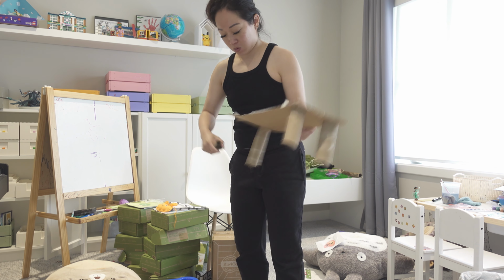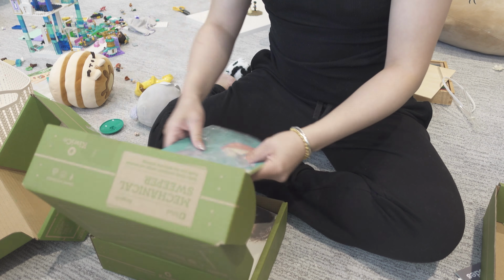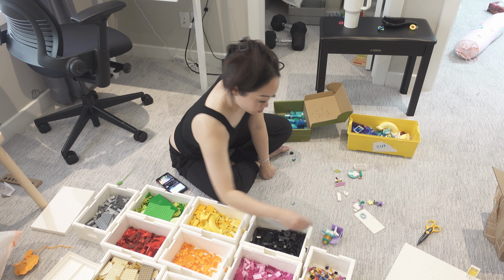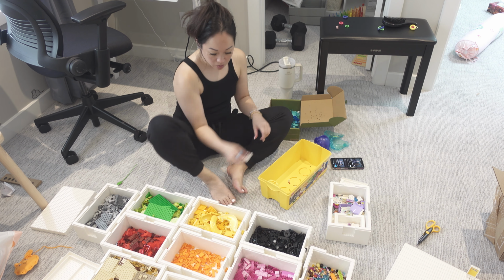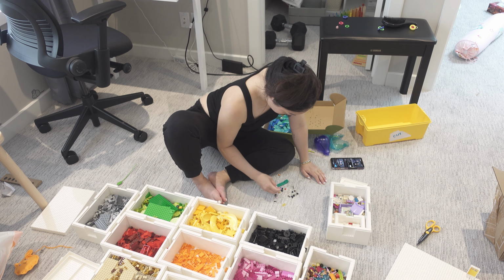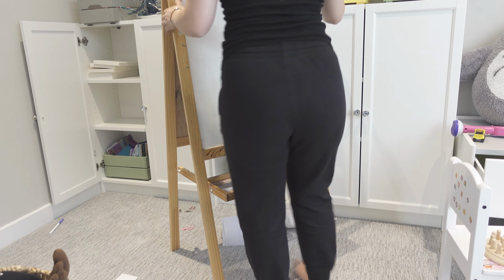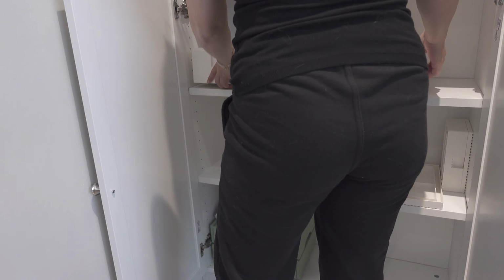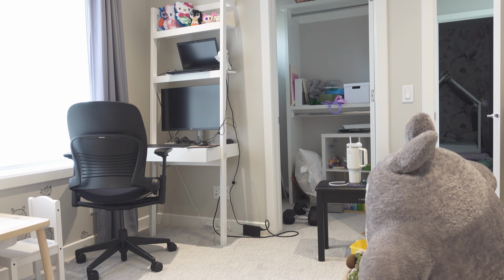Tidy with Me | Classroom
The classroom is the room I used to teach my kids preschool during Covid. Now it's being used as a playroom and office. This room took me over an hour to tidy.  It was mostly the Lego!